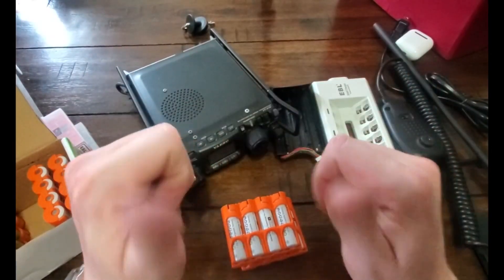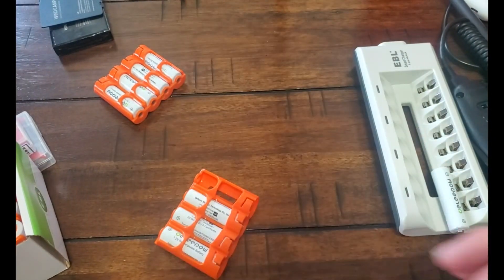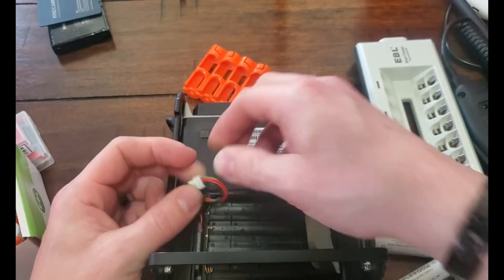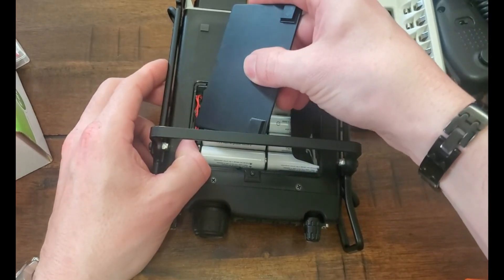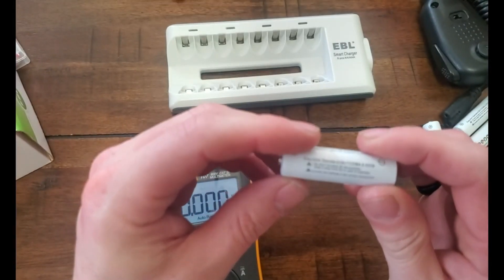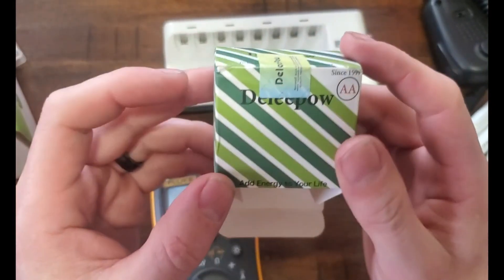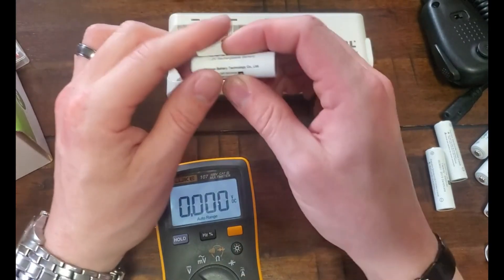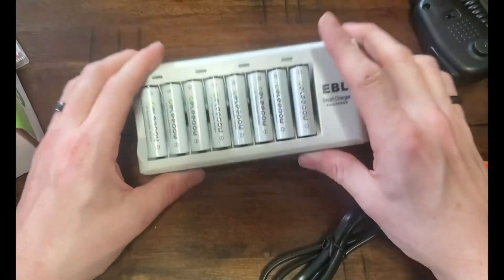Deleepow Rechargeable AA Nimh 3300mAh 1.2V Batteries in the Yaesu FT-818 - The No Code Tech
In this video I take a look at the Deleepow Rechargeable AA Batteries Nimh 3300mAh 1.2V Batteries in the Yaesu FT-818

Just another no code technician ruining the hobby.

Thank you to SAC_NG2600 and Fairchild Media.

My POTA setup
 Yaesu FT-818
SOTABEAMS Speech Compressor
KM4ACK EFHW Antenna
WINDCAMP WLB-817S

Video Production
Camera: Samsung Galaxy Z Fold3
Microphone: Saramonic SR-UM10-M1

The No Code Tech on TOADS discord

Tacocat spelled backward is Tacocat